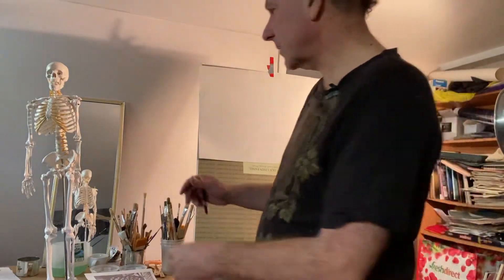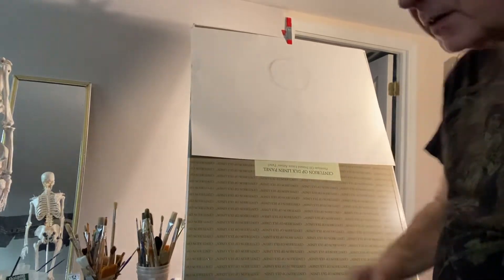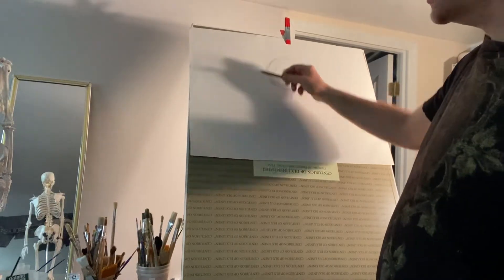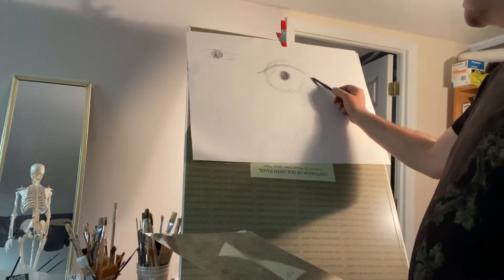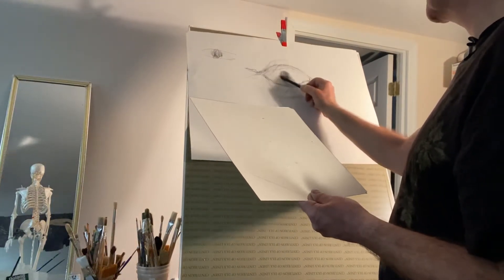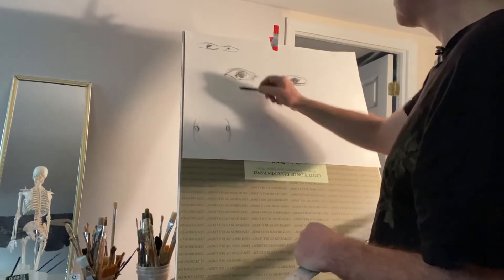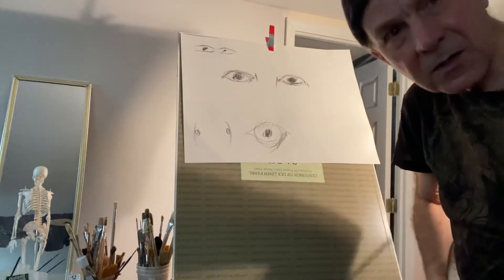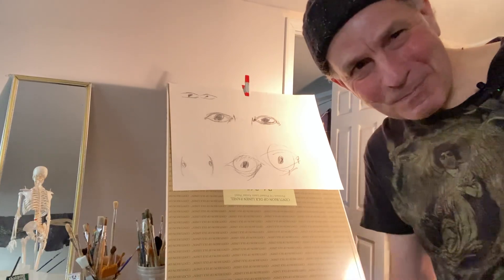spring 24 VPA 121 lesson three Scott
This we learn to do a drawing of the human eye and How to measure the space to get the distance between the two human eyes